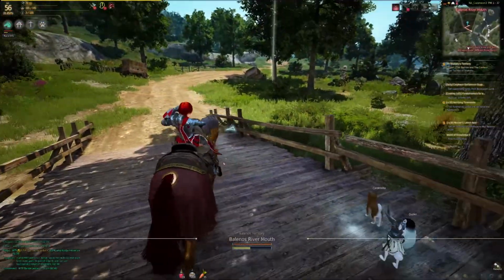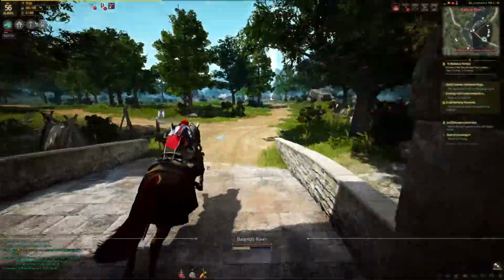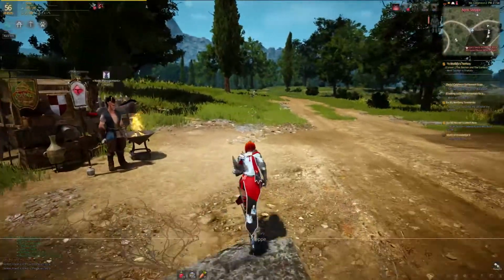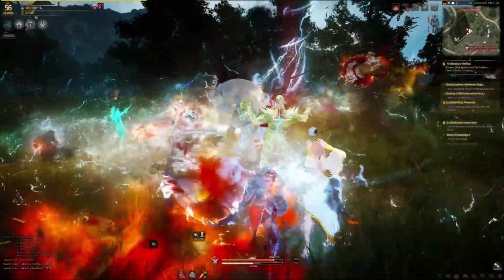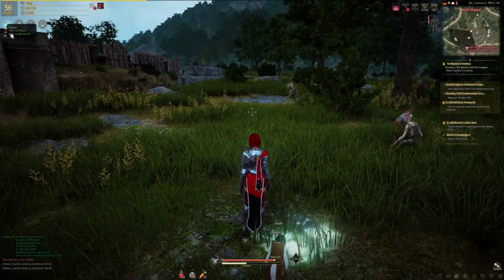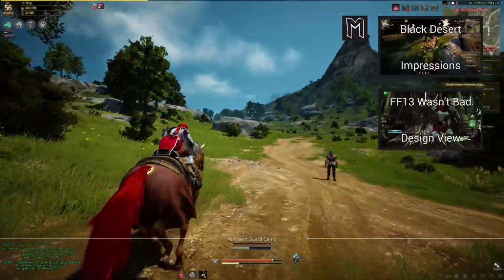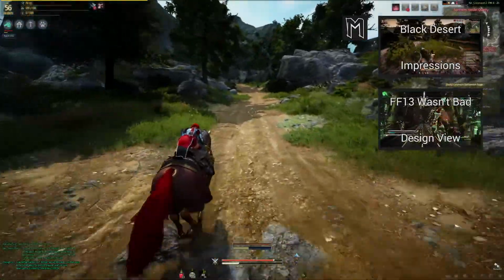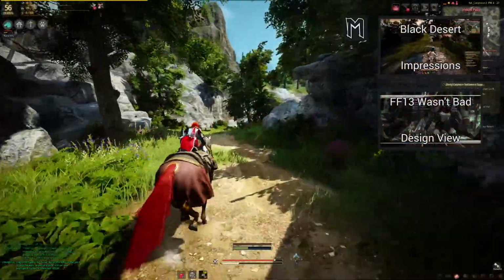How Your PC Changes Your Perspective - Design View (Paying Black Desert Online)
While on my path to upgrading my PC I found very little people talked about one of the biggest reasons I was upgrading, not performance, but Perspective. It's easy to overlook how the simple things in life can have huge changes on how we see the world and your PC is no different, but what should we be aware of when designing around different PCs and the perspectives found within? We discuss this and more in this episode of Design View!